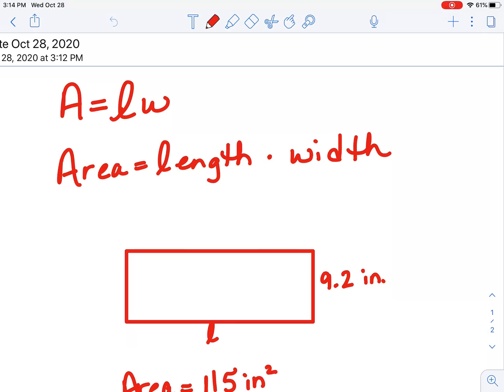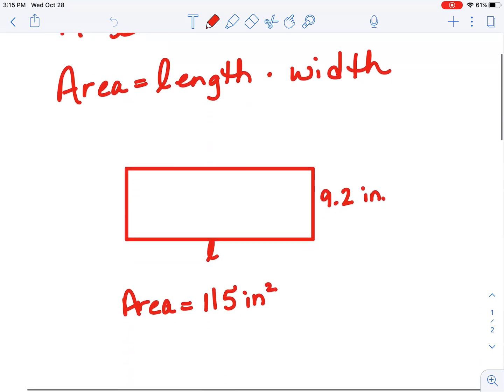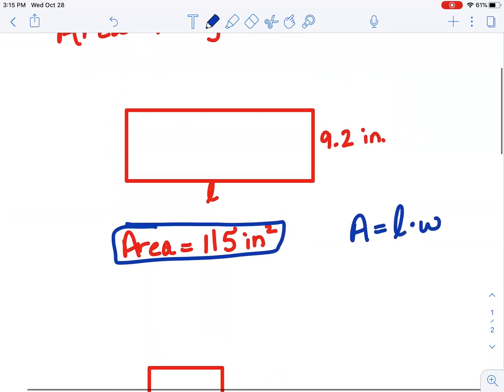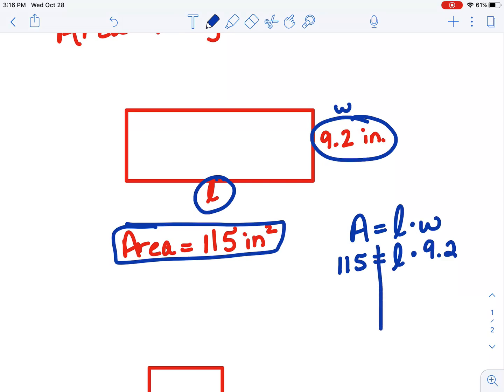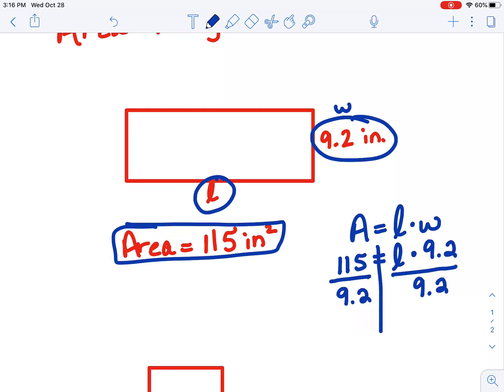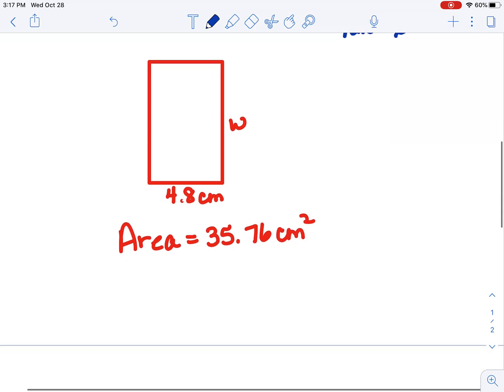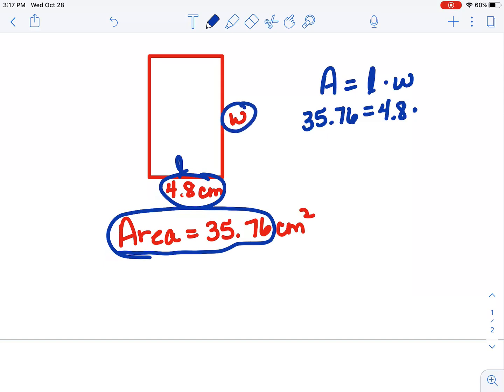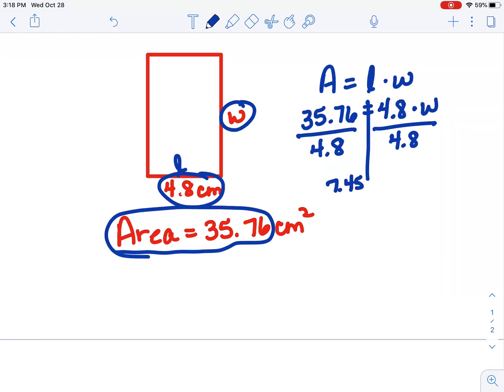Using A=lw formula